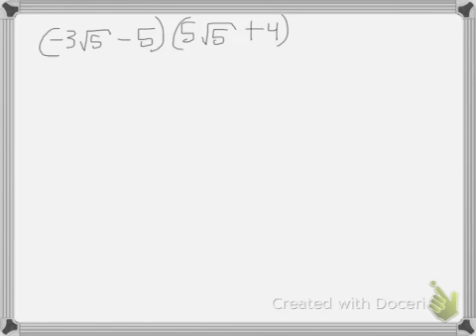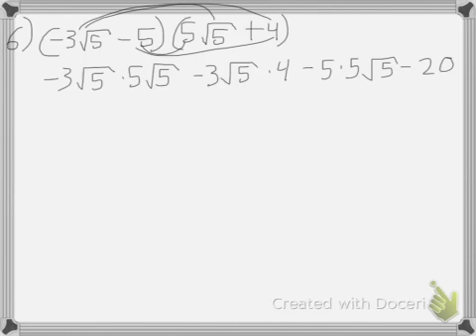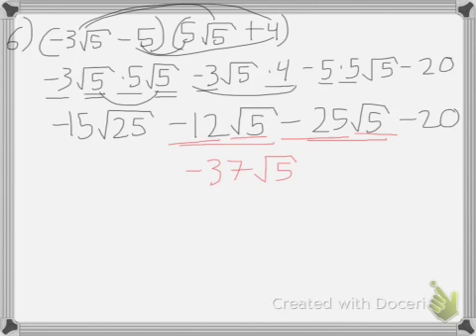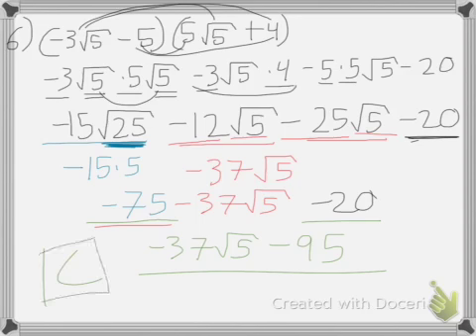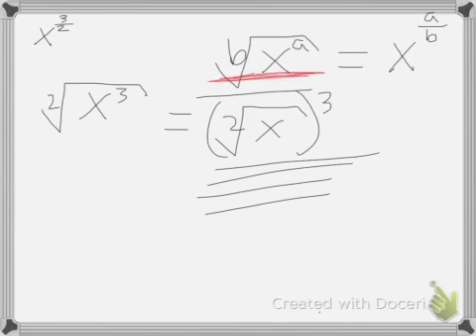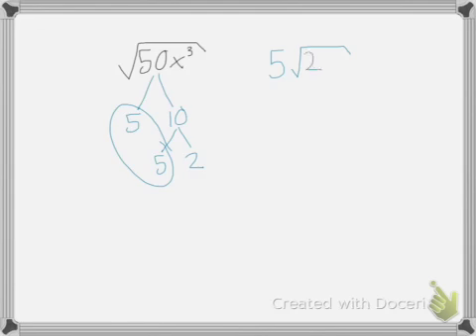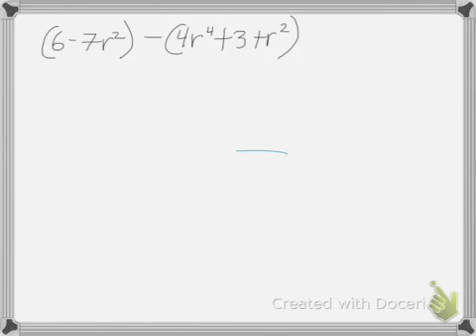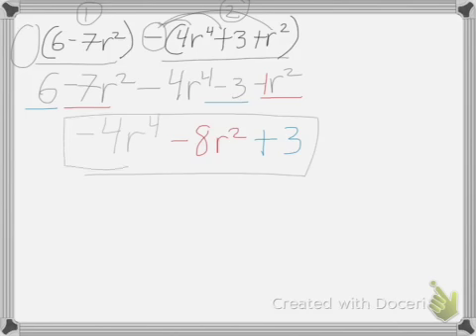review for test on unit 1